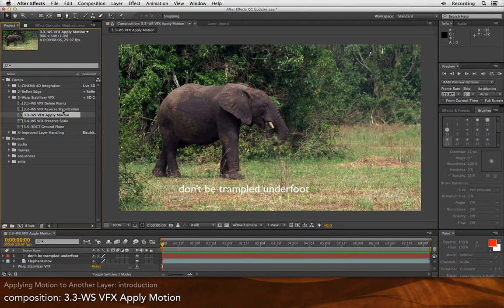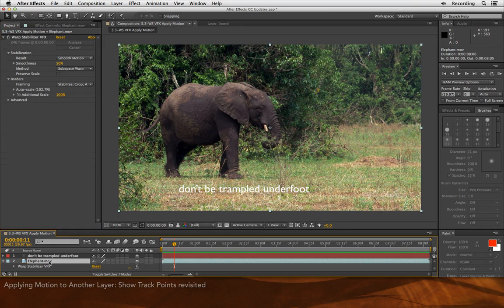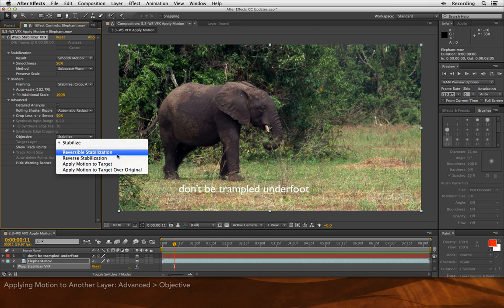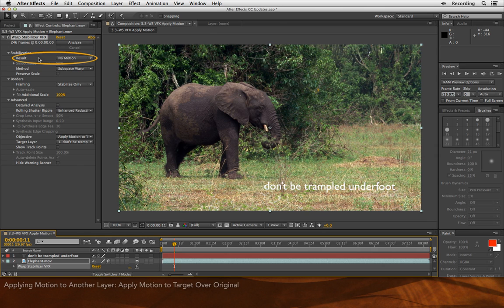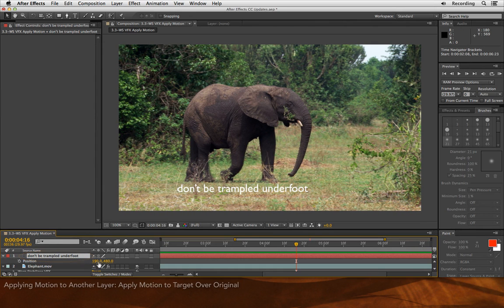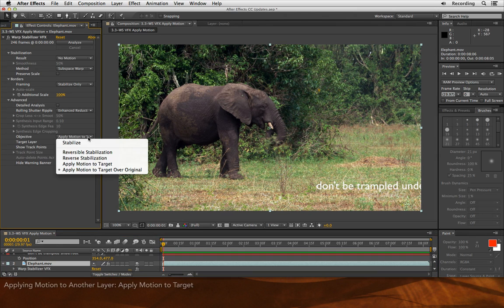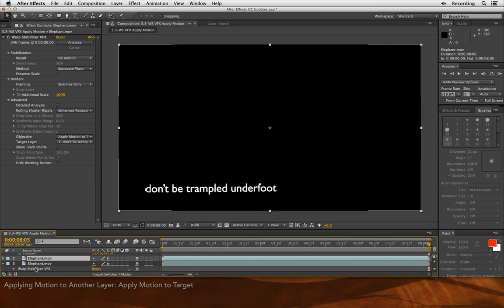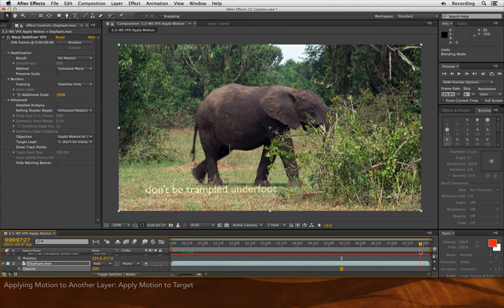After Effects Classic Course - Warp Stabilizer VFX 3/4: Apply Motion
You can also use Warp Stabilizer VFX as a tracker, and apply that motion to another layer. That trick is demonstrated here.
This is one of four movies on this major update to the Warp Stabilizer effect. The entire playlist of these new features can be viewed here: